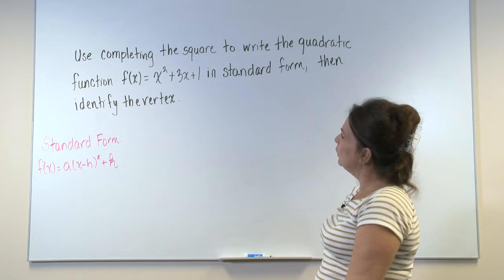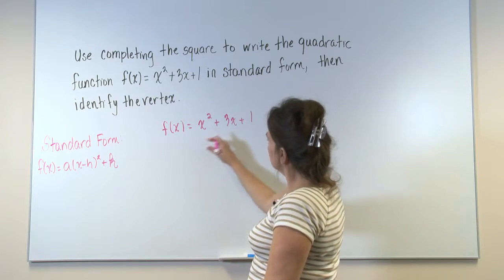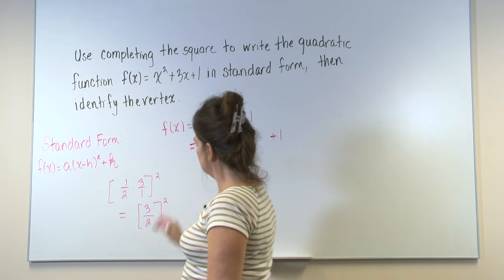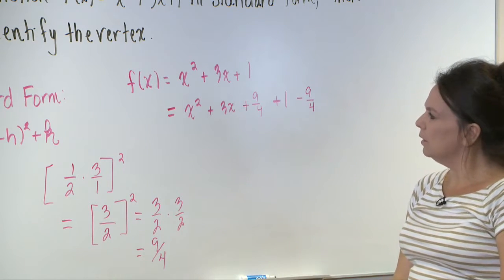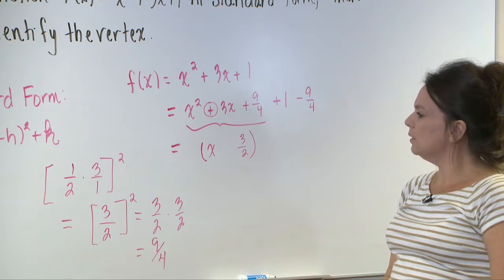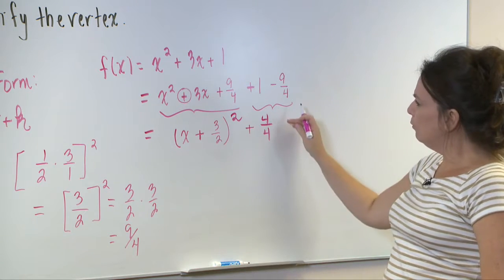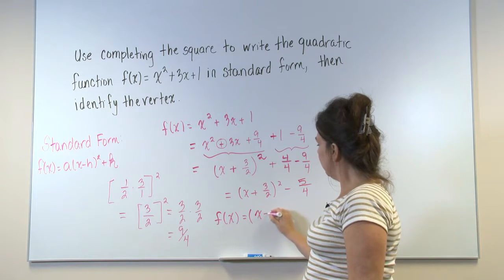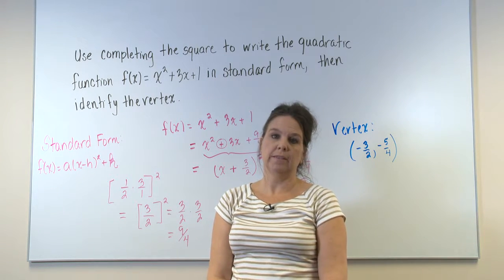Use Completing the Square to find the Vertex of Quadratic Function Part 2